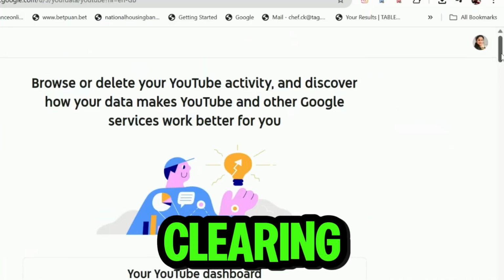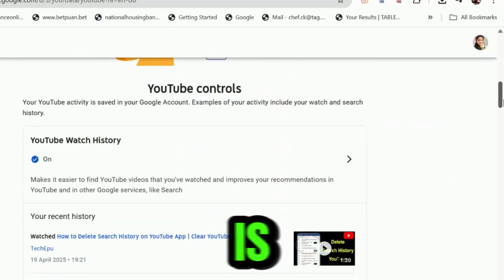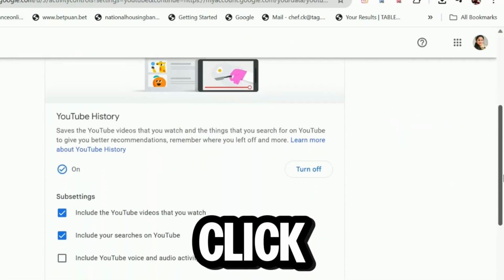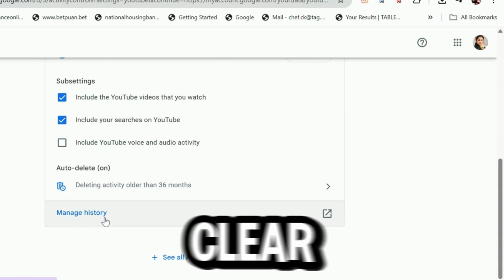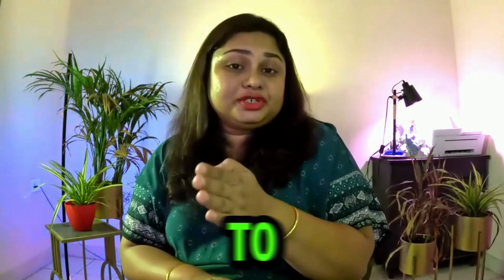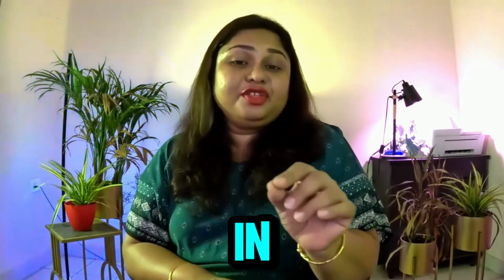Under 60 Seconds, This is How to Reset or Change YouTube Recommendations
How to Reset or Change YouTube Recommendations: Tired of seeing weird videos you never watched or liked? Learn how to reset YouTube recommendations and fix YouTube homepage suggestions step-by-step. Whether you're on mobile or desktop, this 2025 YouTube algorithm reset tutorial will guide you through the exact settings to clear YouTube recommendations, delete watch history, and refresh your YouTube home feed.

We’ll also show you how to change YouTube recommendations permanently, stop unwanted YouTube suggestions, and customize your YouTube recommendation settings like a pro. If your YouTube homepage recommendations feel off or irrelevant, this video will help you restart YouTube algorithm preferences fast.

Learn how to:

Reset YouTube recommendations

Fix YouTube homepage

Delete YouTube watch & search history

Customize what YouTube shows you

So if your YouTube recommendations are not working, or you're seeing bad video suggestions, this quick guide will help you refresh YouTube homepage and change video suggestions forever.

🔥 Hashtags (#):
🎤 Summary:
Are you tired of YouTube showing you videos you never clicked on? This guide will teach you how to reset YouTube recommendations in under a minute! By learning how to change YouTube recommendations, you’ll finally be in control of what shows up on your homepage. We’ll show you how to clear YouTube recommendations, refresh the YouTube homepage, and reset the YouTube home feed from scratch. You'll also learn how to delete YouTube watch history and customize YouTube recommendation settings for better accuracy.

If your YouTube recommendations are not working, this video will help you fix them. Whether you want to stop unwanted YouTube suggestions or change YouTube video suggestions entirely, we’ve got you covered. This is the ultimate 2025 YouTube algorithm reset tutorial to restart your preferences from zero. Fix YouTube homepage recommendations today and finally enjoy relevant content again. Ready to take back control? Let’s fix your YouTube feed now!